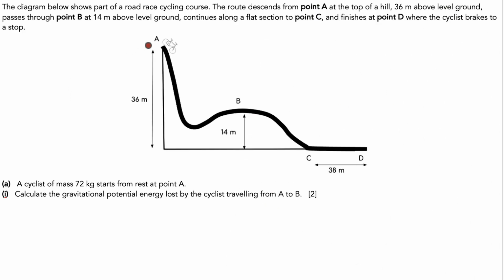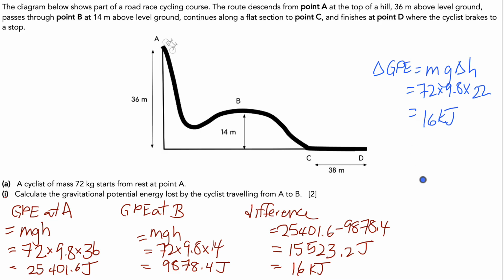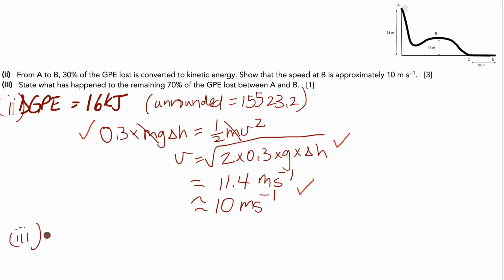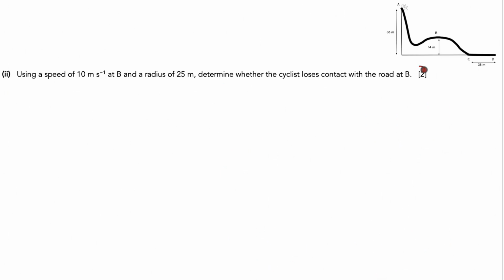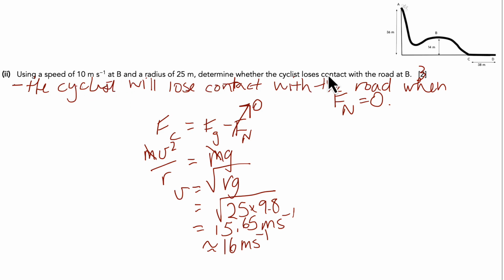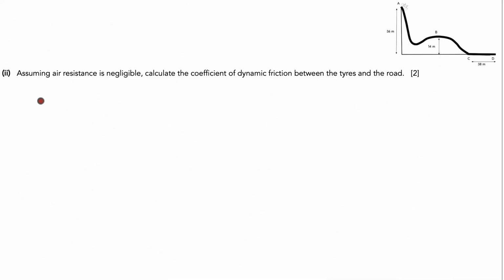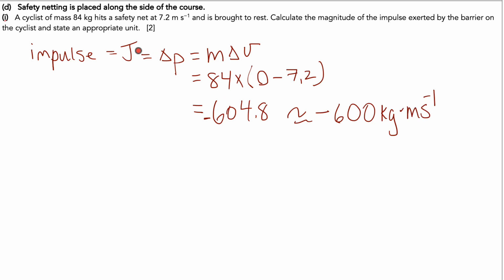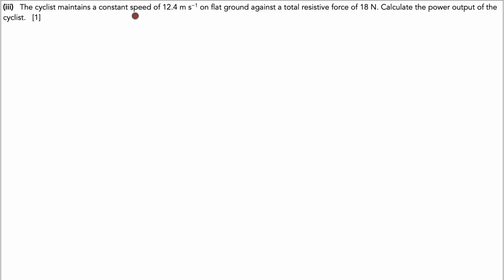Mechanics - Extended Question 1 - Cycling down a hill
In this video I will go through the solution of an IB-styled Paper 2 question that is based on the first three sections of Theme A - Space, time and motion.  This question includes SUVAT (uniform acceleration), calculation with friction, conservation of energy, centripetal motion and impulse with the general form of Newton's Second Law.

Here is a link to a blank .pdf file of the question so you can try it out first and then check your understanding.

My walk-through also includes where you would earn the marks for each question so you can self assess your work.  I also highlight the number of significant figures you should use and the difference between heat and thermal energy.

If this helps you prepare for tests and exams, let me know and I will post some more.